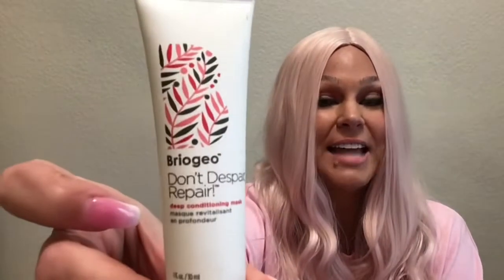BREAKING DOWN THE BOX MY 1st ALLURE BEAUTY BOX APRIL2022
Hi 💓's!!! I'm BREAKING DOWN ALLURE’S BEAUTY BOX!
This is unlike an unboxing you have seen on YouTube!
Details, ingredients and me unfiltered.

Is it worth the $$?
This box has a $395 value we will see!!👀🕵️‍♀️
April 2022 box

Tell me what you think and have a fabulous weekend!💕💕
Xoxo,
Lauren💕💕

Instagram. Howtobeautylauren

due to damages my box is worth less.